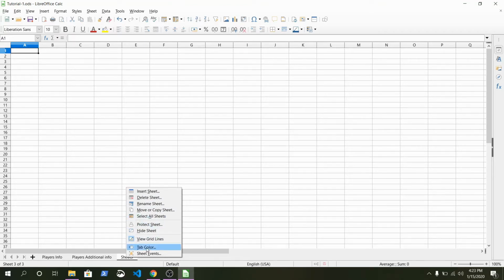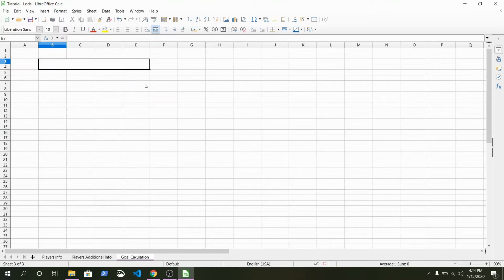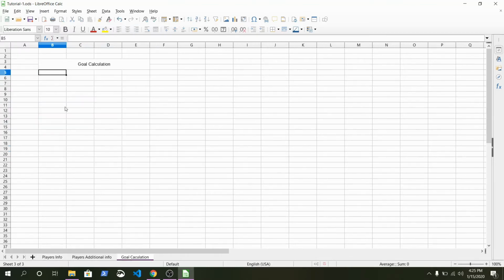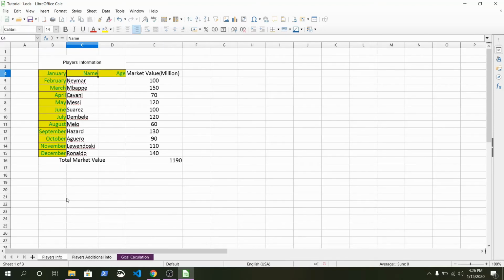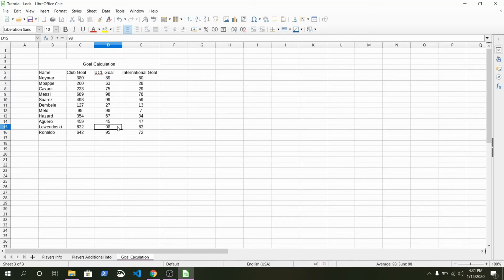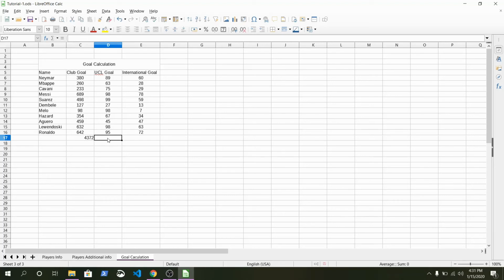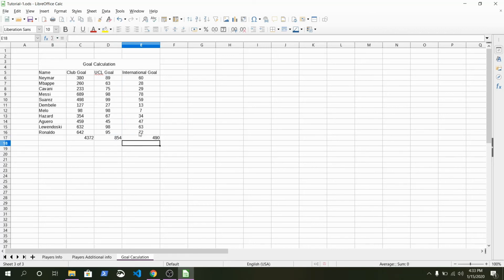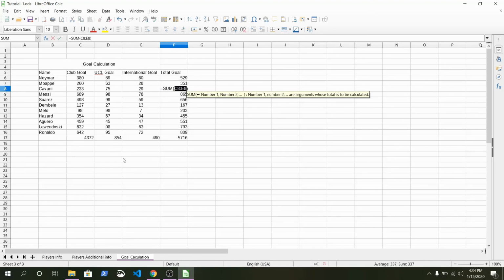2 - Sheet Customize, Format Menu, Formula =Sum() | Libreoffice Calc Spritesheet Beginner To Advanced